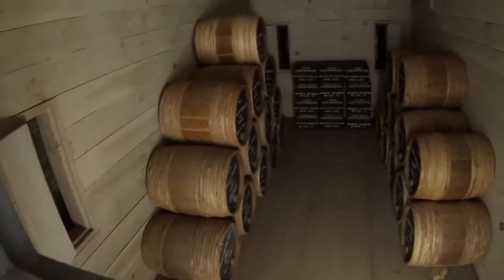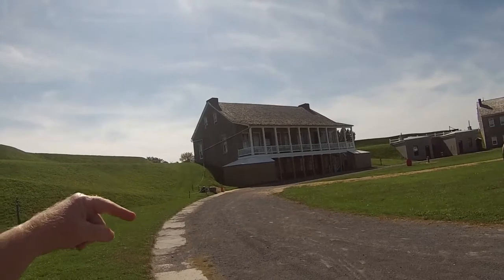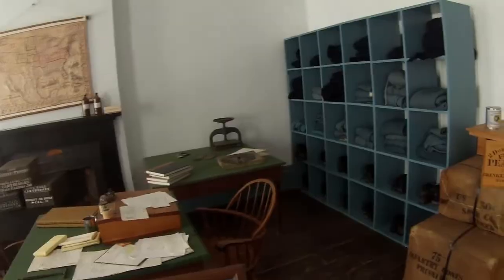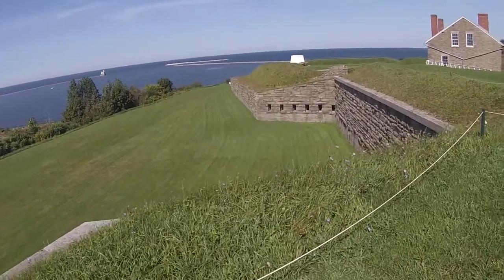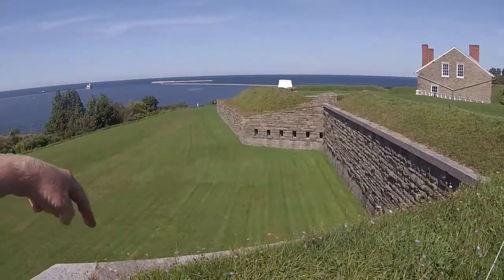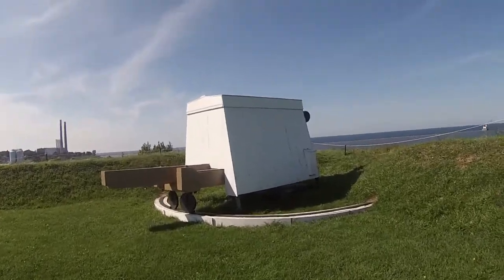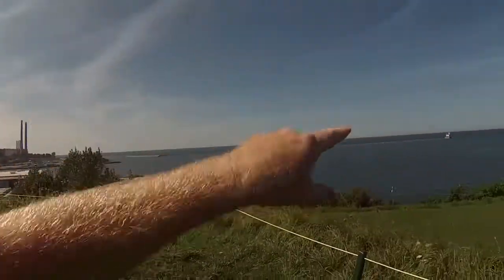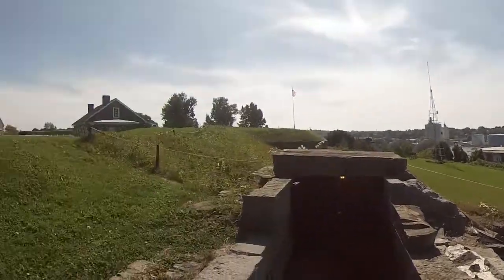Infinite Bus Tour 117- Fort Ontario